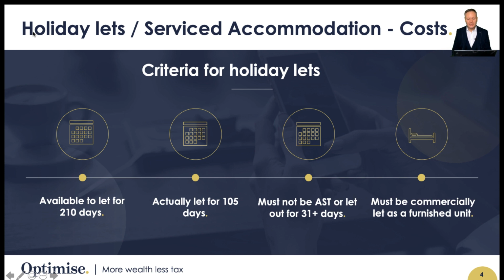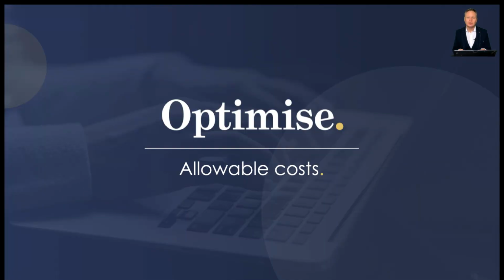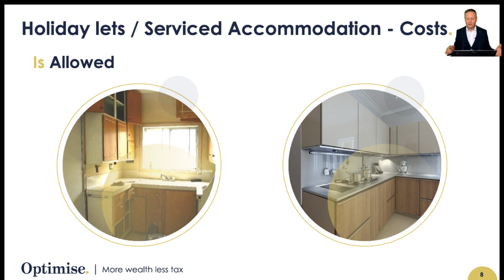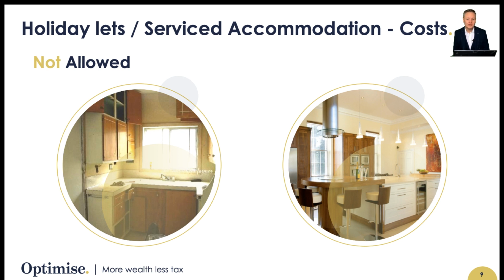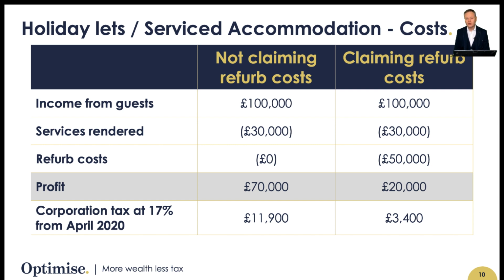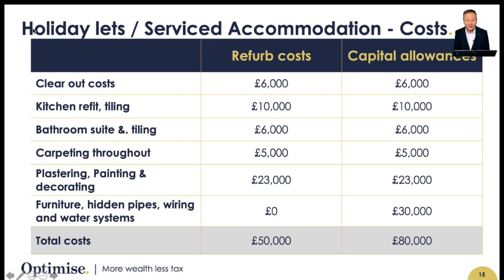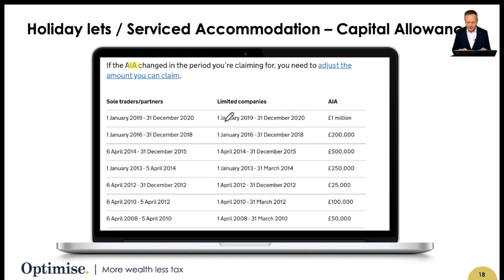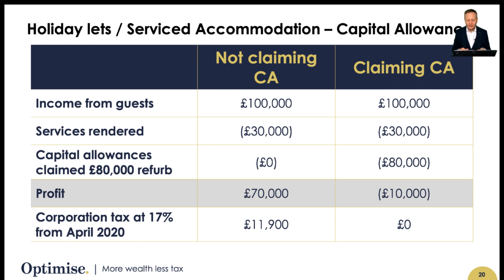Tax allowable refurb costs for Holiday lets - Serviced Accommodation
Free Refurb Tax calculator

It is important that you understand all the essential elements of tax that affects your buy to let portfolio from SDLT, income tax, CGT and IHT. There are a number of videos, documents and tax calculators to help you save even more tax. Simon Misiewicz will be also live this Wednesday at 7pm to take your buy to let tax questions Register today and save tax tomorrow

In this video you will learn from Simon Misiewicz your Finance & Tax Director:

▶ What a holiday let & serviced accommodation is and how they qualify for certain tax reliefs within HMRC's legislation
▶ What the number of days that the property has to be made available for and the number of days the holiday let has to be let out to get HMRC tax reliefs
▶ Why holiday lets and serviced accommodation are so apealing., For one thing, these types of property investments are not subject to Section 24
▶ What property refurbishment costs may be offset against the income generated by the serviced accommodation/holiday let
▶ Why the term Repair, Replace and Renew is a key term you need to learn as a property investor that buys holiday lets & serviced accommodation
▶ What refurbishment costs are not allowed to be offset against the holiday let income and must be accounted for as a capital cost. These costs must sit on the balance sheet
▶ What Capital Allowances are and why you as a property investor need to be aware of them
▶ Why capital allowances are so very good to keep your profits high whilst reducing your tax liability. This is good for the mortgage companies and for your pocket
▶ Capital allowances reports will help you reduce tax because they can identify costs that you may not have incurred or even see in the holiday let & serviced accommodation
▶ What Annual Investment Allowances (AIA) are and why you should be utilising this tax incentive
▶ The different pools of Capital Allowances that may be claimed and their asscoated rates to help you reduce property profits

Want to grow your business? Showcase your products and services with all of our viewers

Tell us about your products and services and how they may benefit our views.

Press the notifications button to ensure you keep up to date with the very best Finance & Tax strategies

The tax support will take the form of:

1.You book the Finance & Tax Director call and upload your questions with relevant documentation
2.Simon will spend up to 60 minutes to go through your situation and identify the very best solution
3.You and Simon will then spend the 60 minutes call to discuss which solution works for you best and to work out the practical application
4.Simon will leave the call and spend up to another 60 minutes to write up the notes and to do further research
5.Simon will provide additional 15 minutes email support to deal with any clarification questions that you may have